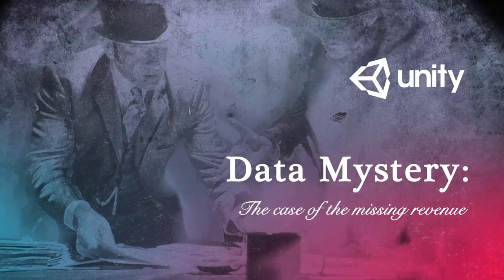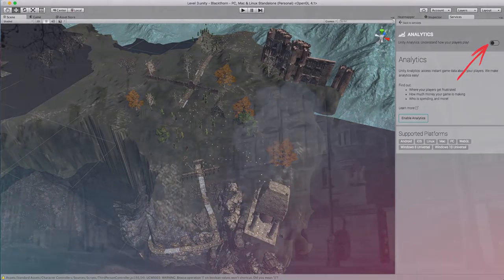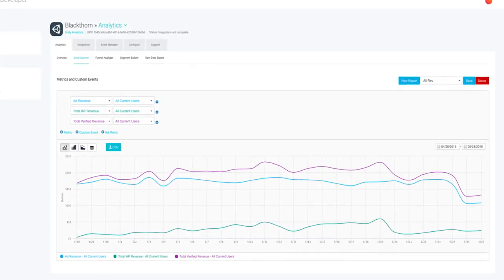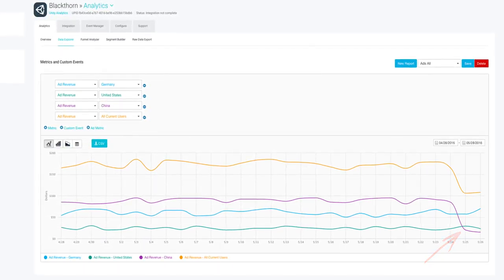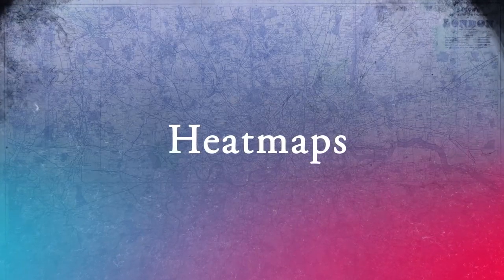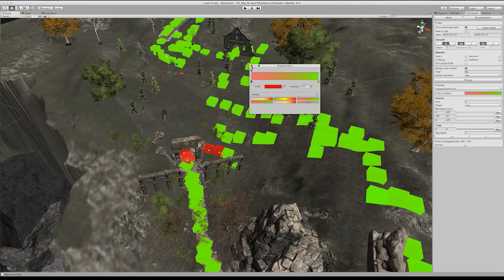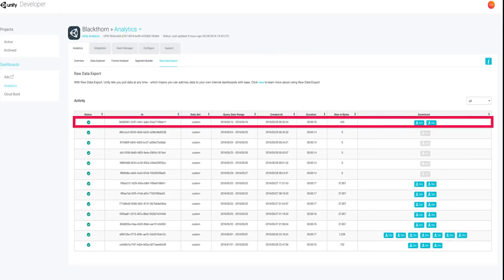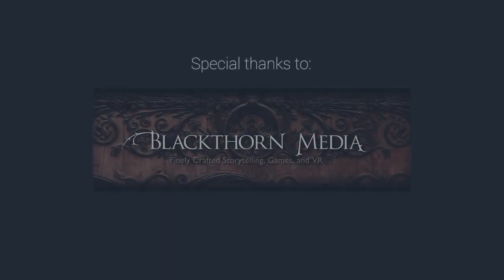Unity Analytics Data Mystery: The case of the missing revenue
We’ve put together a scenario showing how the world’s greatest detective, Sherlock Holmes, and his faithful companion, Dr. Watson, might have used Unity Analytics in a modern-day data mystery involving the sudden, mysterious disappearance of a whole group of active game users — and the revenue they were contributing.